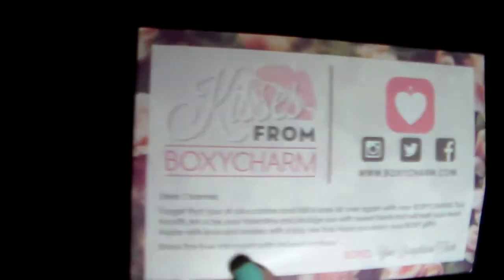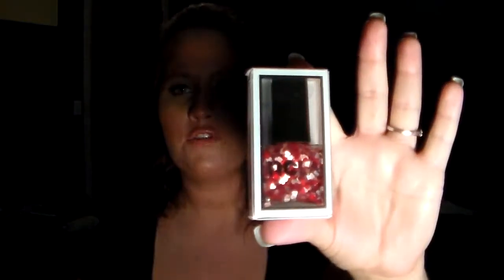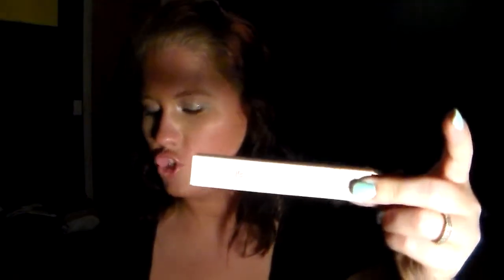February BoxyCharm First Look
Well To The First Look With The February BoxyCharm. This Box Featured Some Amazing Products That I'm Excited To Try And Share With You Guys Too.
If You Have Not Checked BoxyCharm Out You Gotta Go Right Now There Amazing For The Price Of $21.00

Featured Products:
- Modern Minerals Duo Fiber Round Brush
- Mullein & Sparrow Mini Facial Mask
- ncLA Nail Polish - Color Heart Attack
- Jing Al Velvet Shine Lip Jewel - Color Pink A Boo
- Mistura Beauty Solutions Complexion Corrector C-2-P

Hope You Enjoyed This Video And That It Was Very Helpful Please Leave Comments Of Other Videos You Guys Would Like To See As Well.

Stay Blessed See You In My Next Video